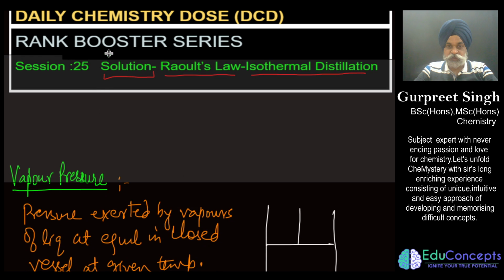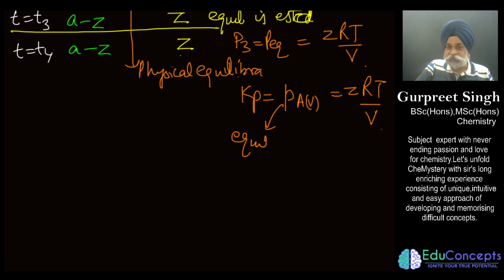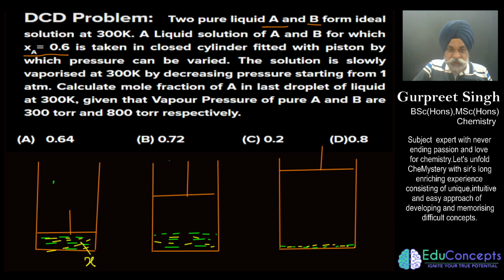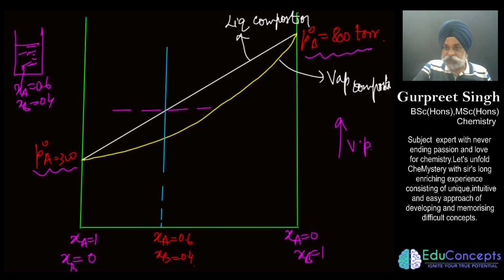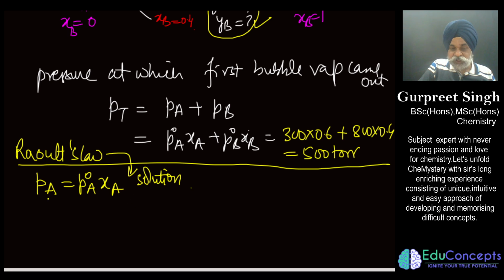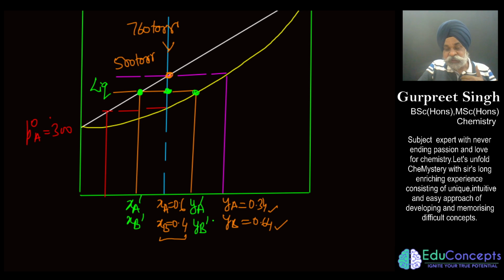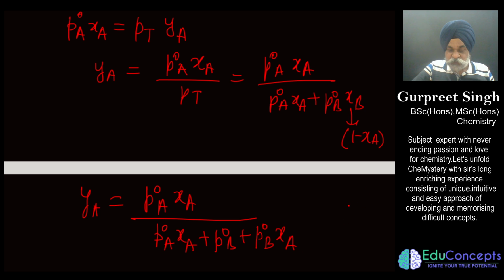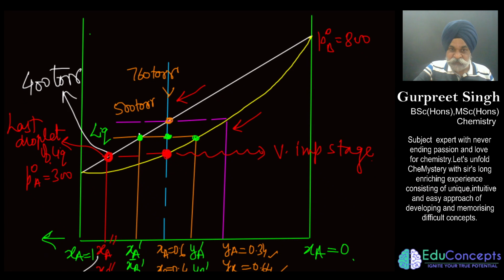Solutions || Vapour pressure || Class 12th || Isothermal distillation || By Gurpreet Sir